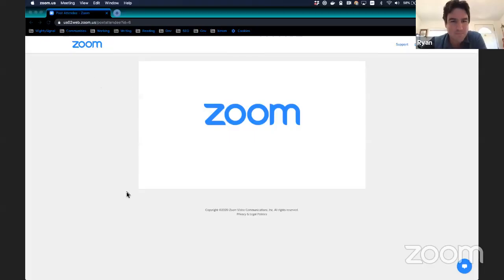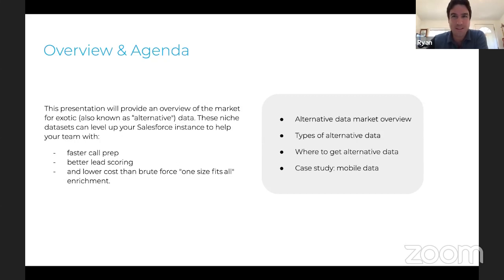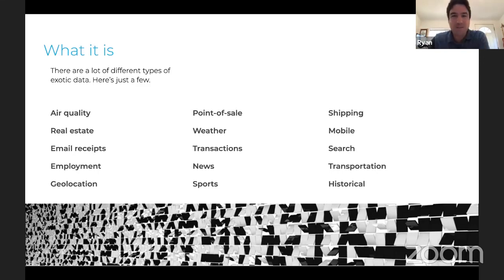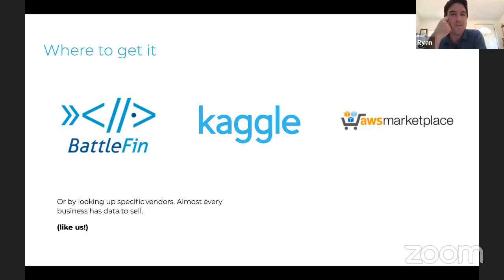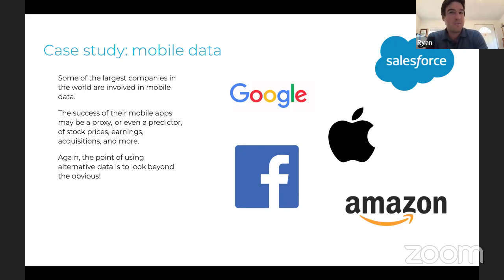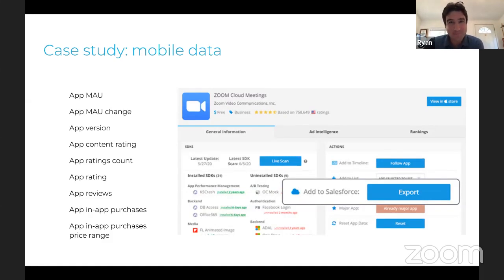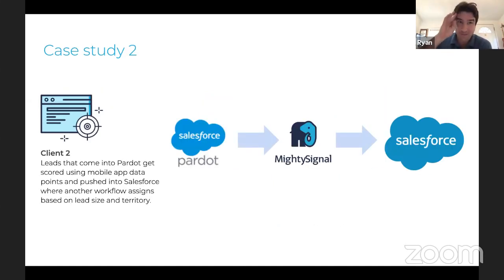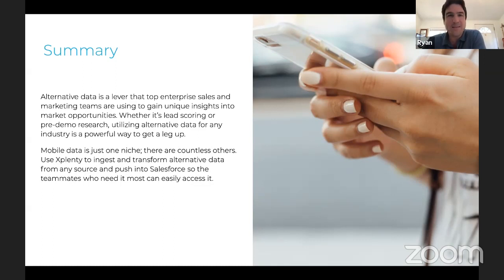Enriching Salesforce with Exotic Data